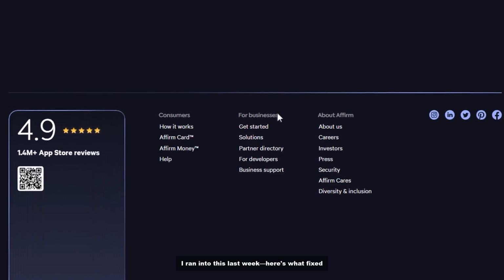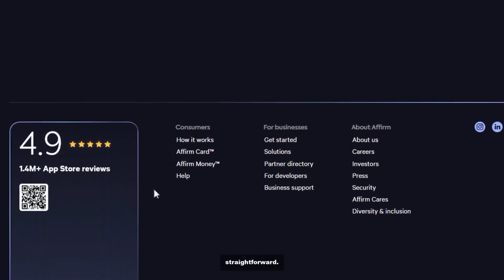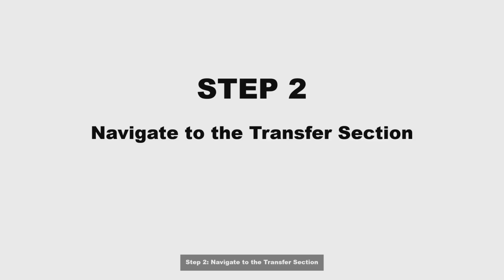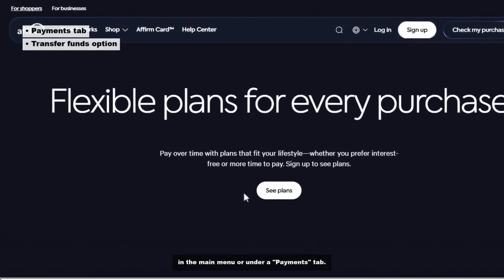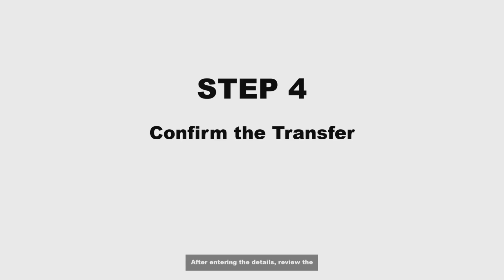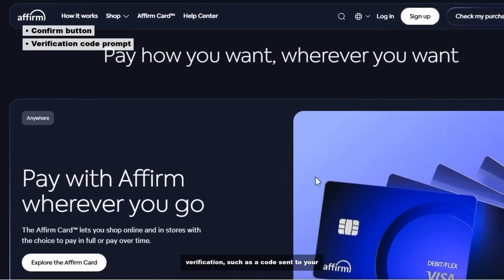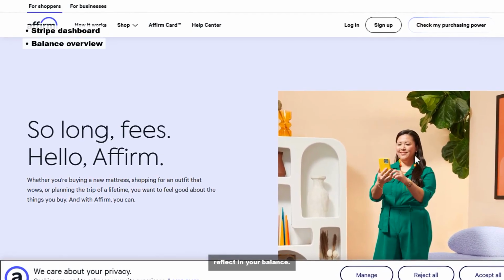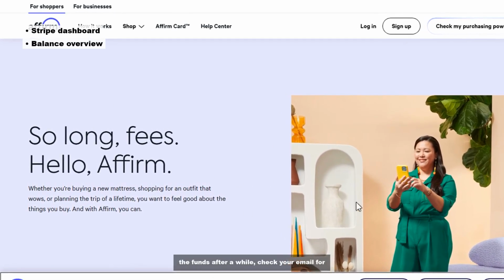How To Transfer Funds From Affirm To Stripe 2026 (FUND TRANSFER)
In this video, we will show you how to transfer funds from Affirm to Stripe in 2026. Learn the step-by-step process to ensure a smooth fund transfer and avoid common pitfalls.